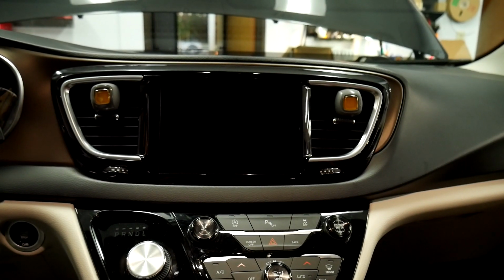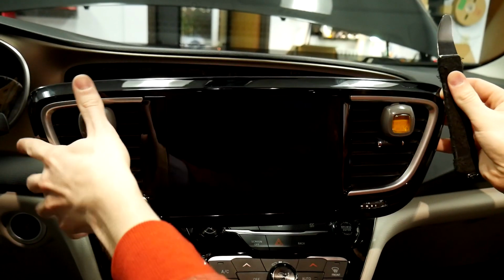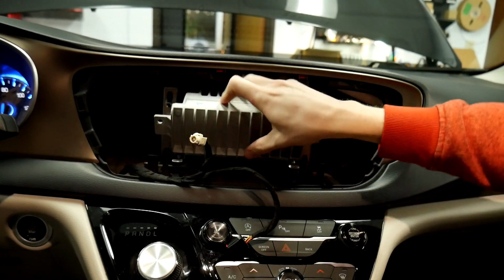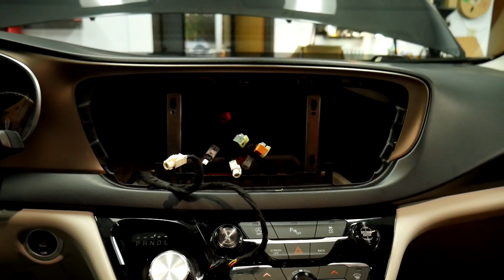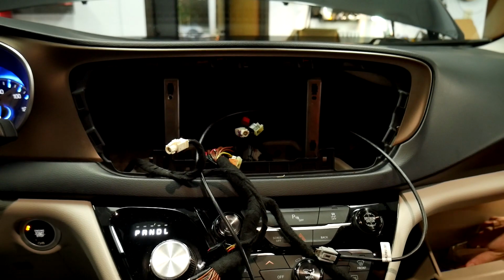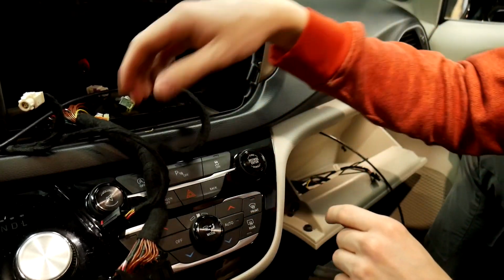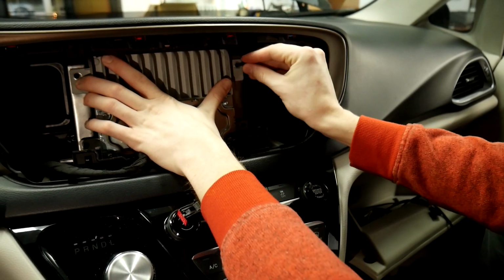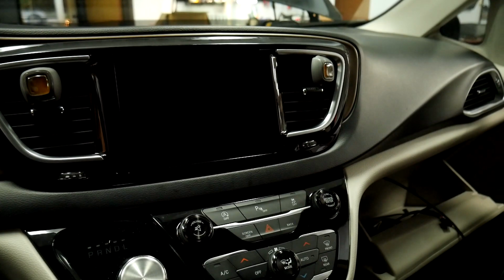Chrysler Pacifica 2017 2018 2019 2020 GROM VLine VL2 install for CarPlay® Android Auto® Navigation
This video shows you how to disassemble the dashboard of 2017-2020 Chrysler Pacifica and connect VLine VL2 system for Apple® CarPlay® and Android Auto® integration. Car stereo removal guide.

The factory stereo must have 8.4 inch screen and factory backup camera, to be compatible with GROM VLine VL2 and VLite VT2 systems.

Once VLine VL2 is installed into the vehicle, the user can enjoy modern features such as CarPlay, Android Auto, and fully functional Android interface directly on the factory car stereo screen, without the need to replace the factory screen.

1. Fully functional Android integrated into your OEM stereo without any changes to your original stereo

2. Access to Google Maps, Waze, Sygic, any other maps/navigation of your choice

3. Integrated music plugins - Spotify, Pandora, Google Music, Web Radio, Local music stored on your phone

4. Voice assistant for navigation and music selection

5. Access to the Google Play store to download any application

6. Smartphone Integration - CarPlay and Android Auto. This includes wireless CarPlay and wireless Android Auto

7. Bluetooth, USB, MicroSD card, HDMI-In

all integrated to your factory stereo.

All factory features remain functional with the installation of our VLine VL2 system. You can easily switch back and forth between the backup camera, FM radio, VLine and your CarPlay or Android Auto interface.

The VLine VL2 system for Chrysler, Jeep and Dodge vehicles is compatible with the following cars, with 8.4 inch stereos and factory backup camera:

Chrysler 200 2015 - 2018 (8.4 inch screen, backup cam)
Chrysler 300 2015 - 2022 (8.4 inch screen, backup cam)
Chrysler Pacifica 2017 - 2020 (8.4 inch screen, backup cam)
Chrysler Voyager 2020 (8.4 inch screen, backup cam)
Dodge Challenger 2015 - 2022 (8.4 inch screen, backup cam)
Dodge Charger 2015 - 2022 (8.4 inch screen, backup cam)
Dodge Durango 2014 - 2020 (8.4 inch screen, backup cam)
RAM 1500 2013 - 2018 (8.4 inch screen, backup cam)
RAM 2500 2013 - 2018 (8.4 inch screen, backup cam)
RAM 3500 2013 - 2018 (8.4 inch screen, backup cam)
Dodge Viper 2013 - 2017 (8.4 inch screen, backup cam)
Jeep Compass 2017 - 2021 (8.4 inch screen, backup cam)
Jeep Cherokee 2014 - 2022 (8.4 inch screen, backup cam)
Jeep Grand Cherokee 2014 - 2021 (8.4 inch screen, backup cam)
Jeep Renegade 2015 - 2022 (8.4 inch screen, backup cam)

Drive happy!